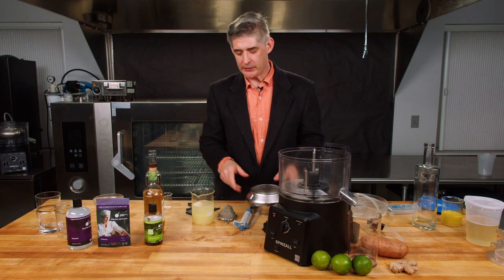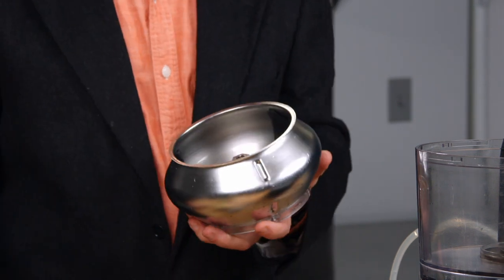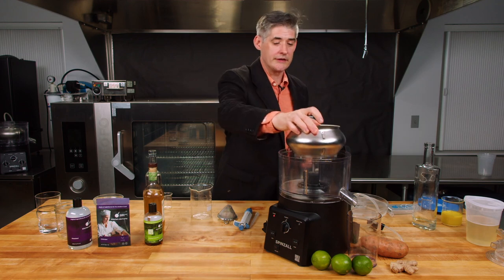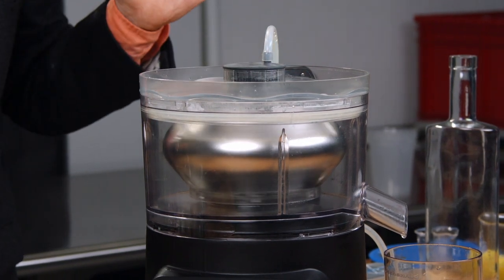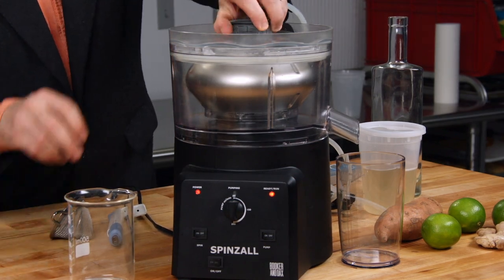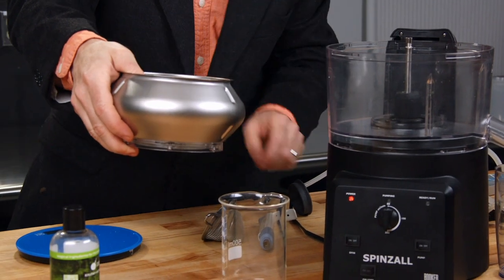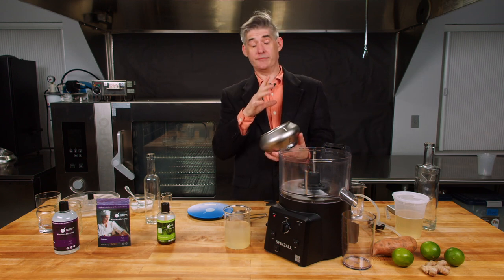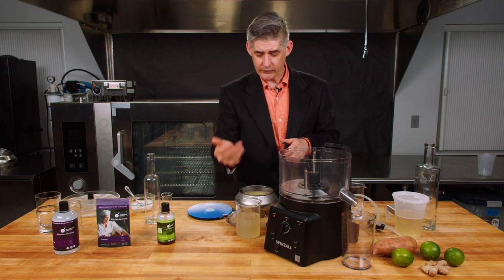Clarified Lime Juice